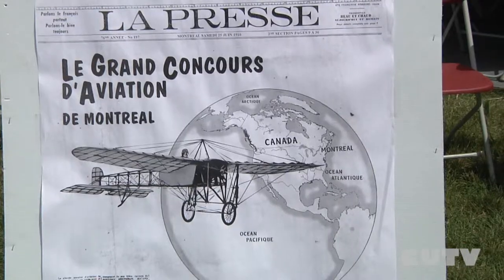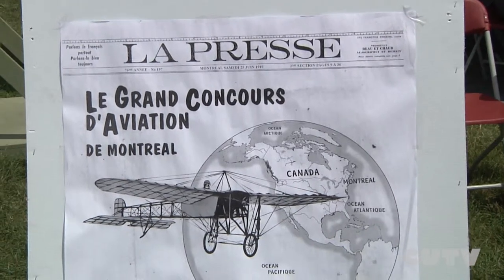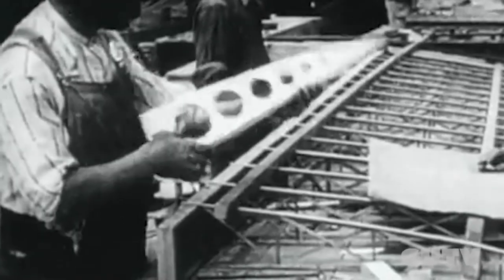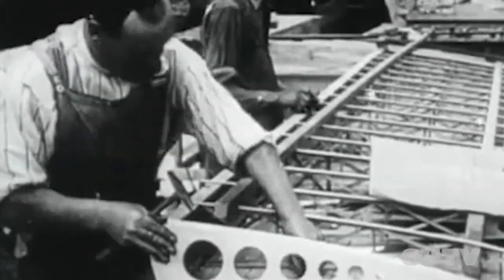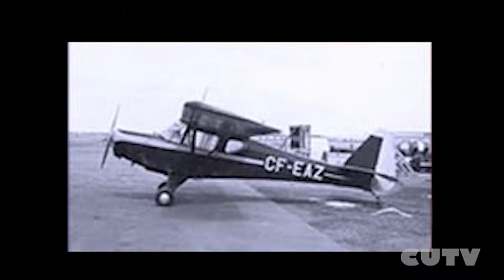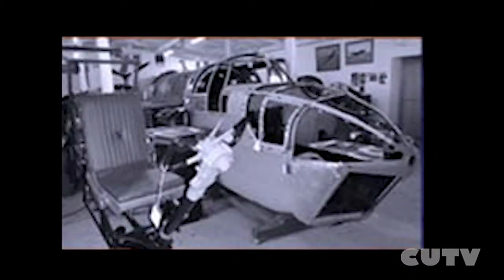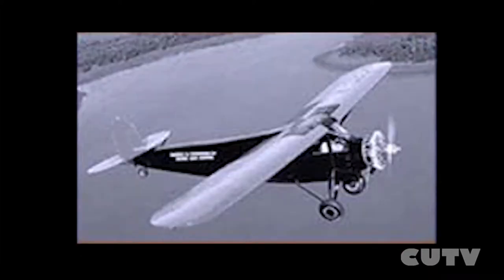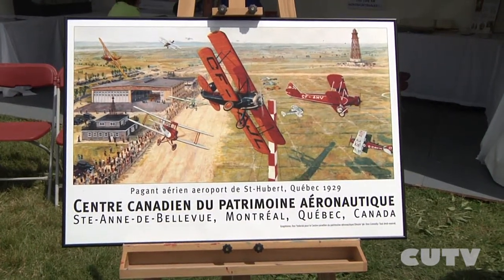Canadian Aviation Heritage Centre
Montreal now has a Aviation Heritage Centre museum on MacDonald Campus.

Address: 21111 Lakeshore Road
              Ste-Anne-De-Bellevue (Quebec) Canada H9X 3V9